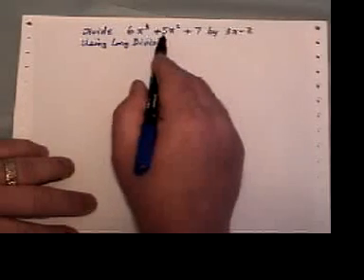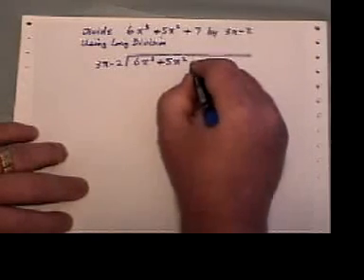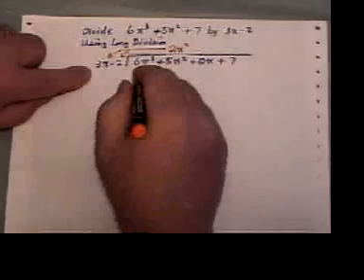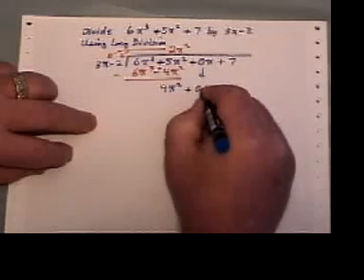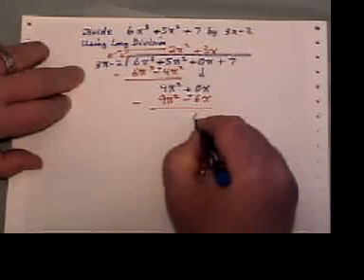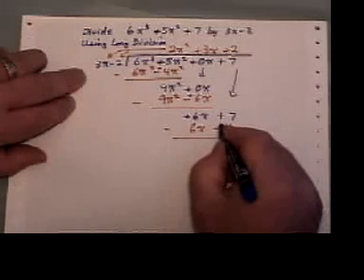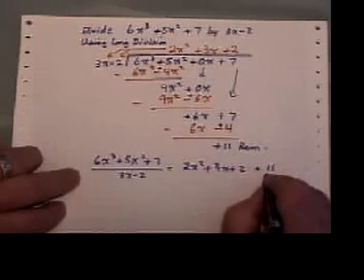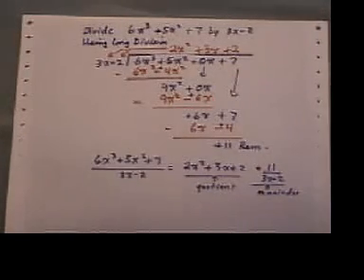Long Division in algebra-part two.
Dividing a polynomial by a binomial using long division (part two). This is video 27 of 51 in the solving equation series. The next three series are "Word Problems", "Factoring" and "Graphing".